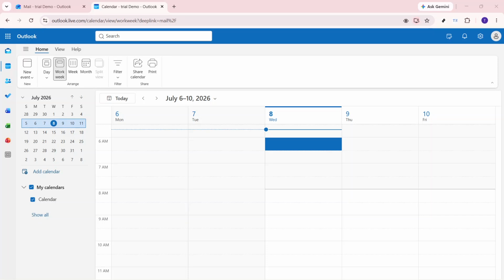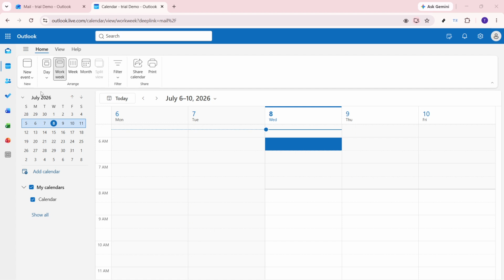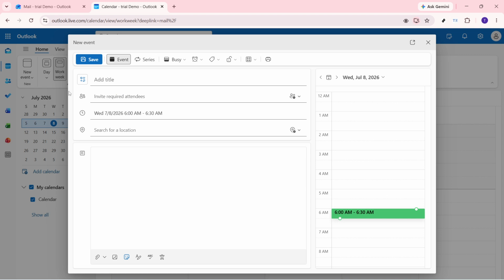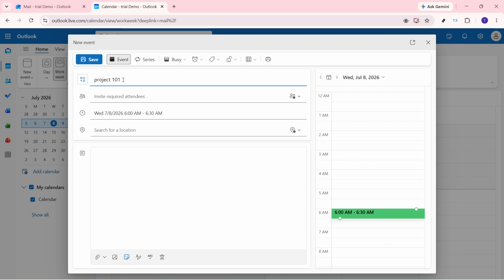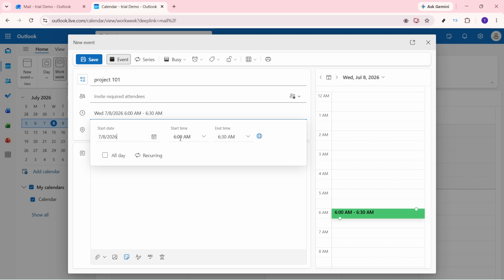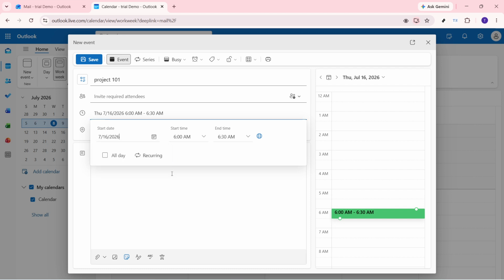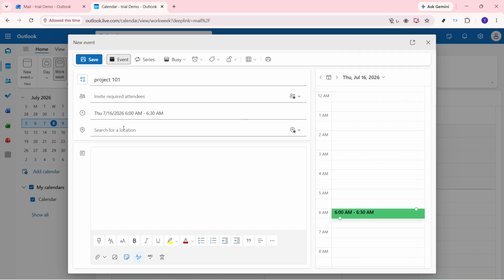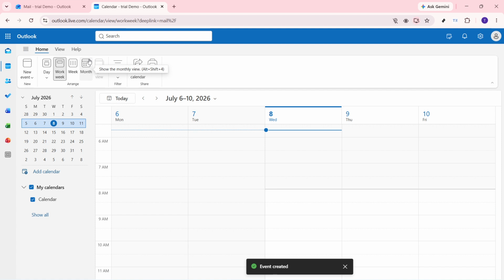How to create an appointment on Outlook calendar (Step By Step 2026)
How to create an appointment on Outlook calendar